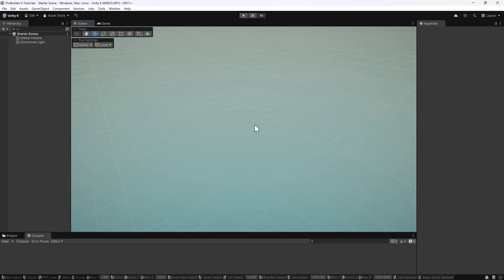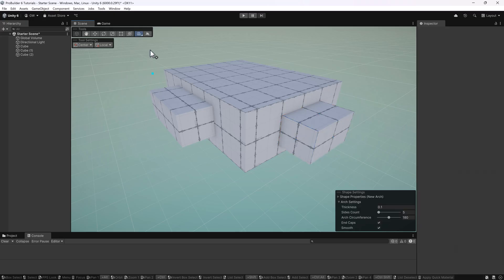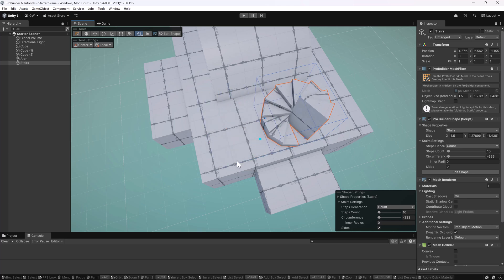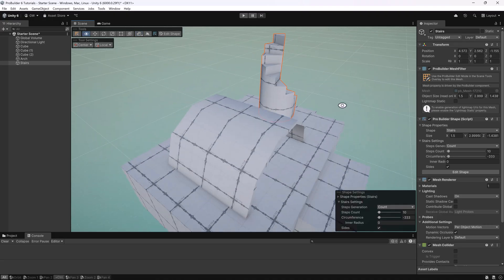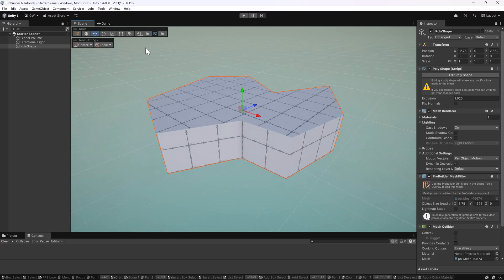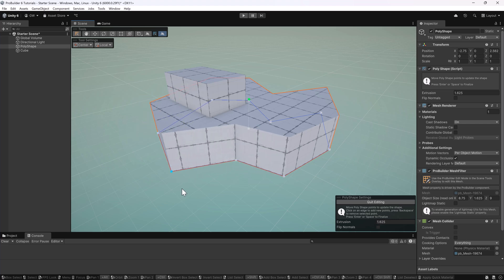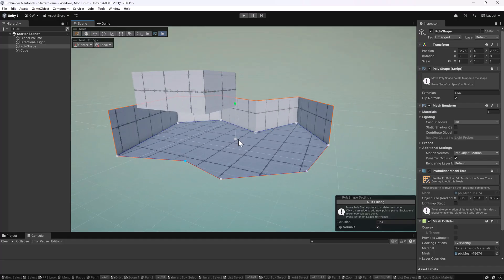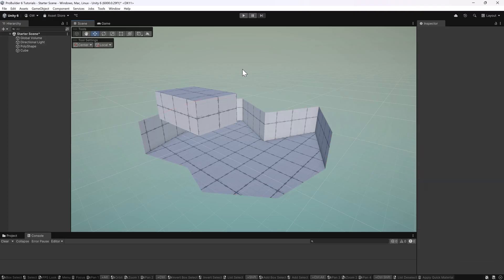ProBuilder 6 - Creating Shapes